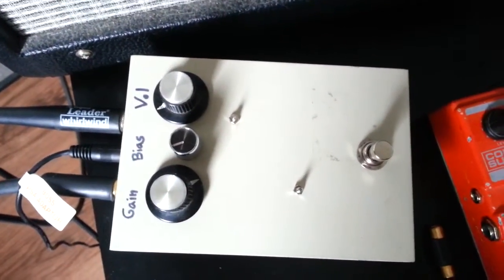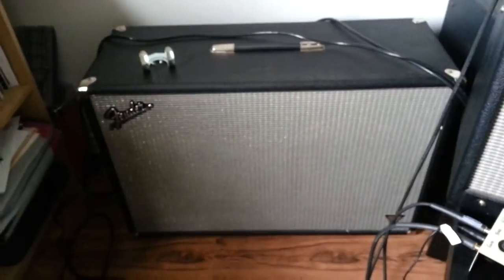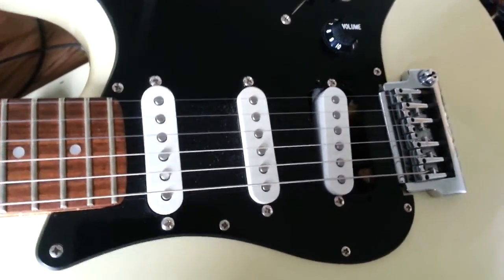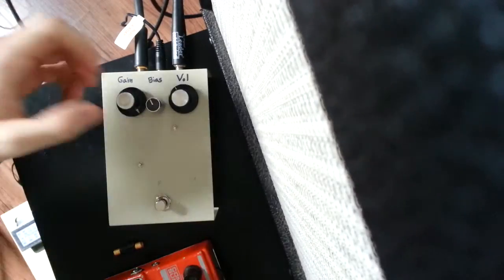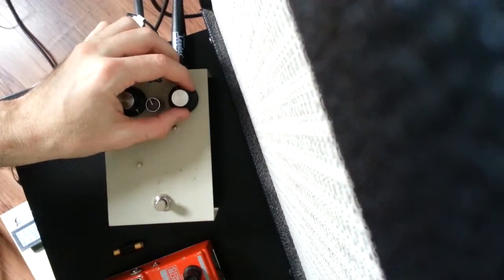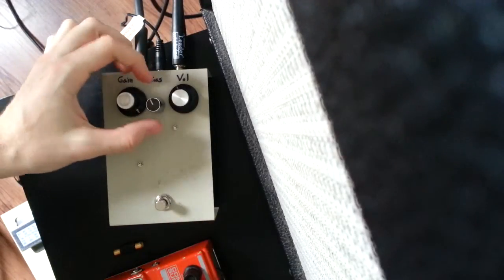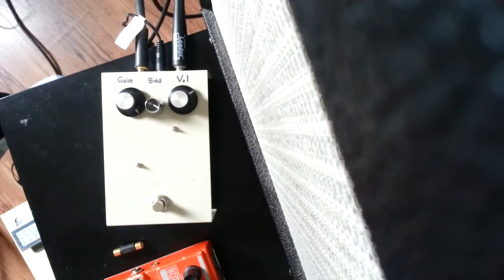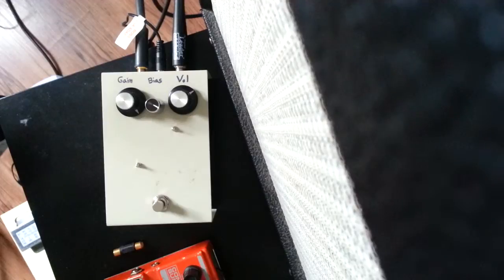Fuzz Face bias demo - Silicon Matsushita 2SC645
Quick demo of a silicon Fuzz Face with a 10k bias pot on Q2 collector. Make sure to NEVER go close to zero if you don't have at least a 1k resistor in series or you will fry the transistors.